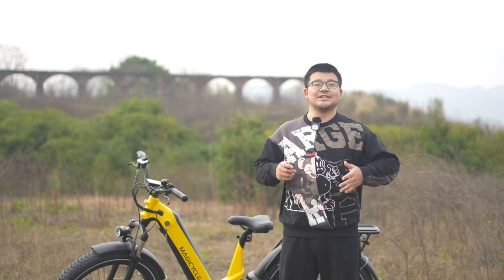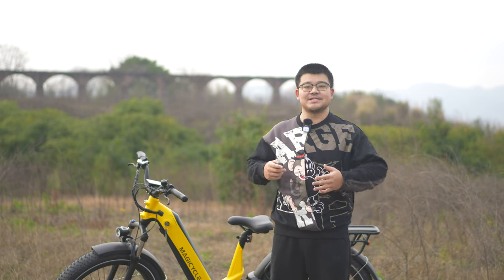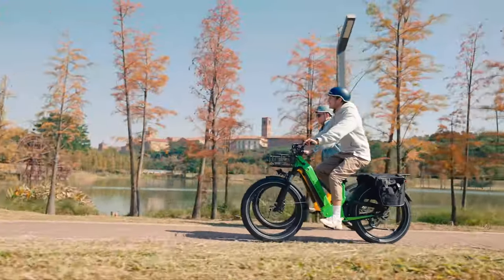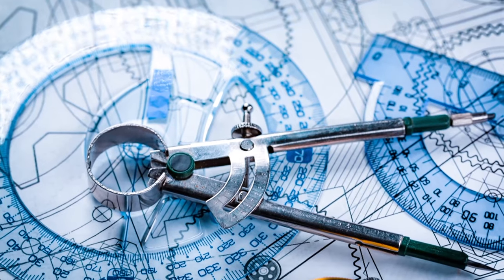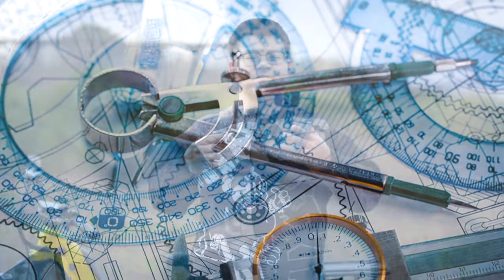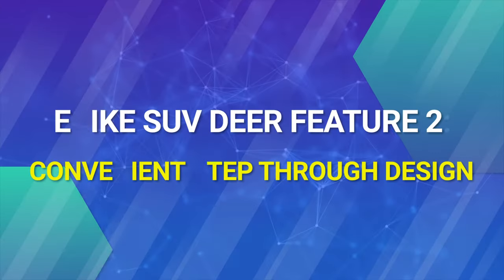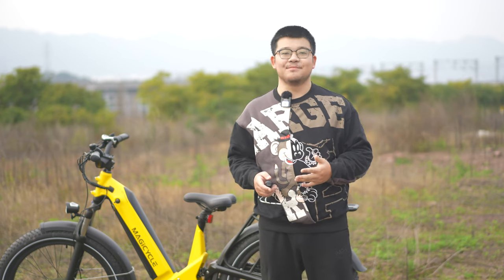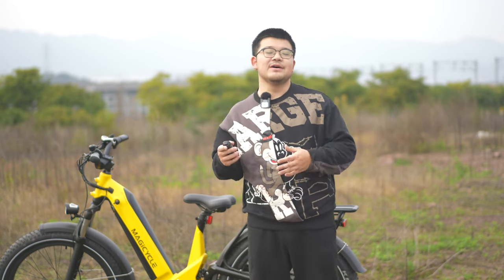New Electric Bike in the Market. Why is Magicycle DEER ebike SUV?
In the field of electric bikes, there is no concept of an SUV which is very popular among vehicles. Magicycle pioneered the concept of the Ebike-SUV and Deer is the first model. So why is it an Ebike SUV?